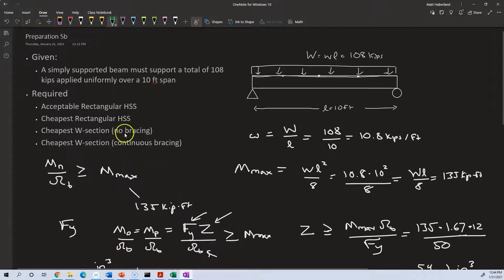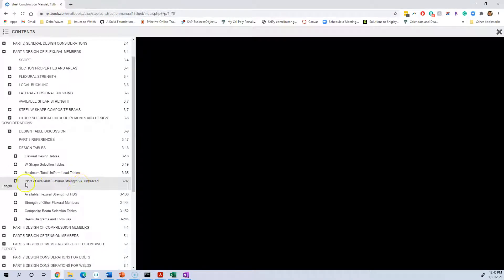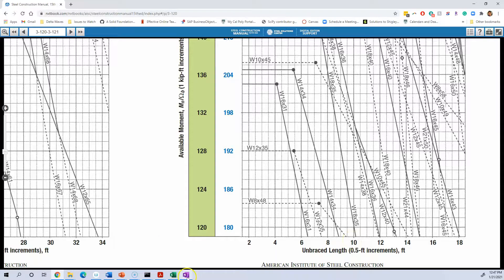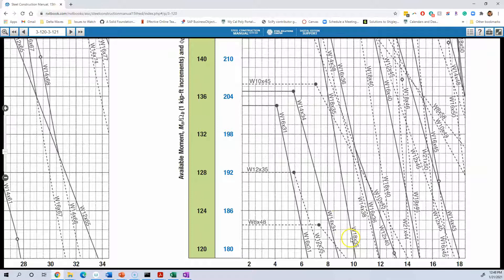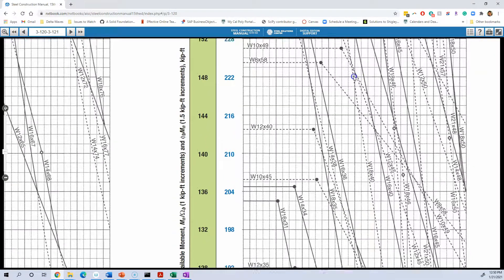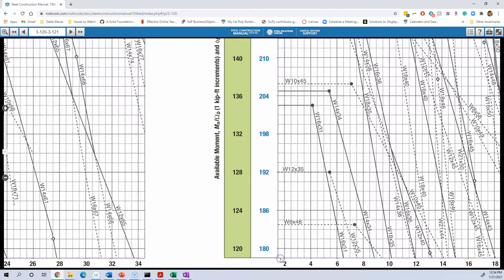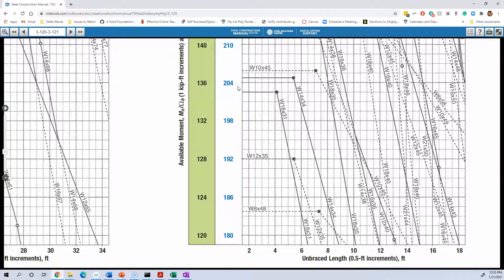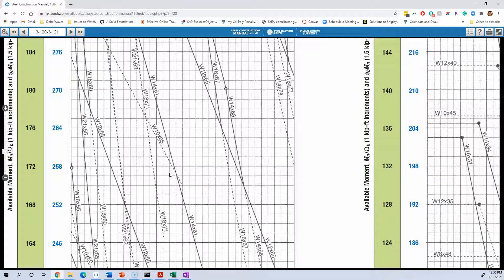Beam Selection Example - W-section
Selection of a W-section to support a load using the AISC Steel Construction Manual (15th edition). This video is a continuation of Beam Selection Example - HSS, which is intended to be watched first: